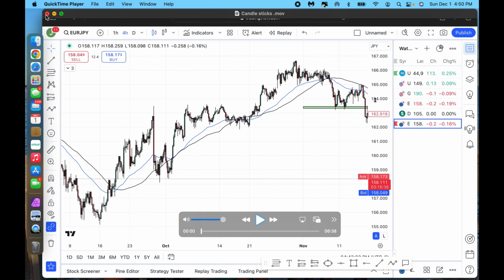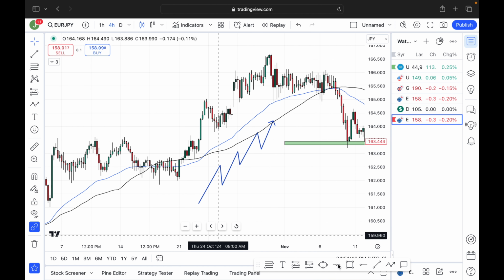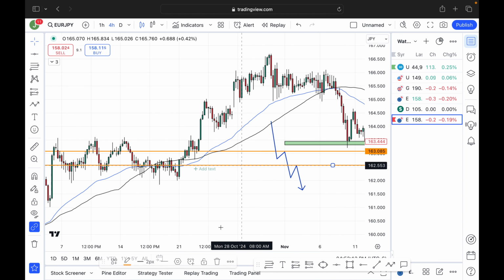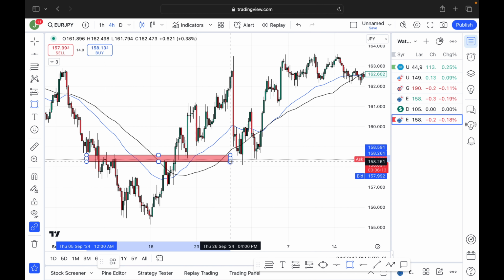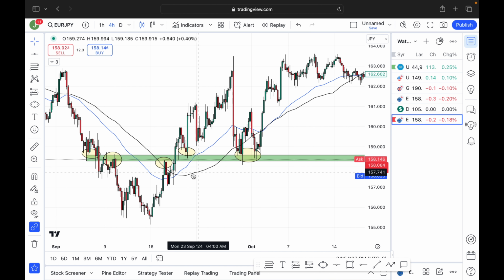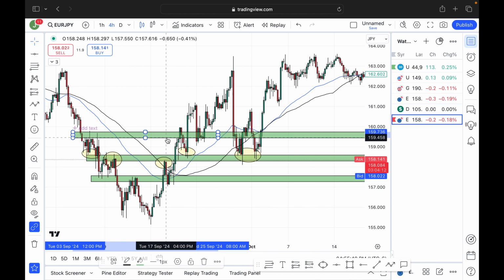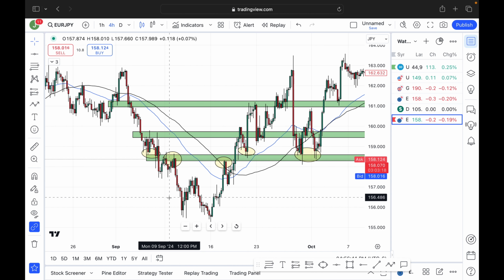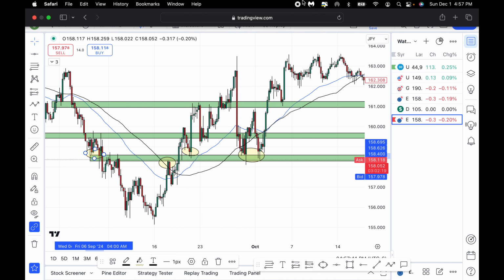SUPPORT & RESISTANCE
In this video, we dive deep into the concepts of support and resistance in the foreign exchange market. These fundamental levels are crucial for traders looking to understand price movements and make informed trading decisions.